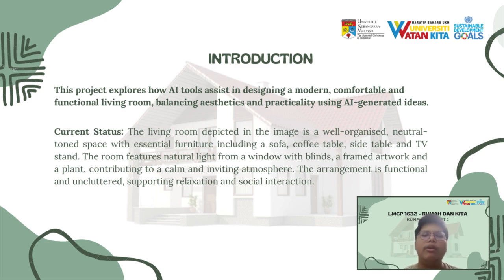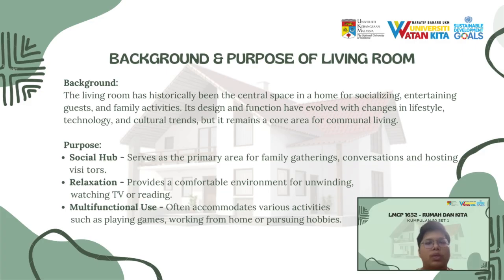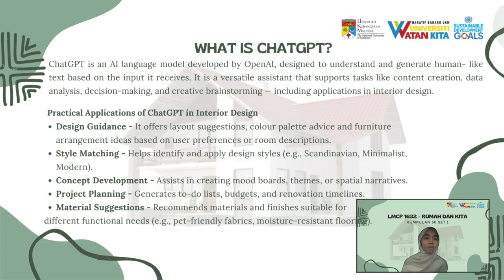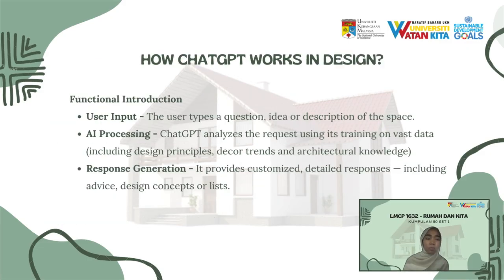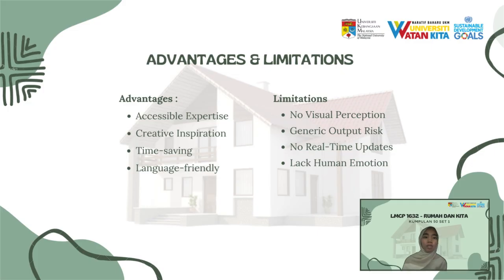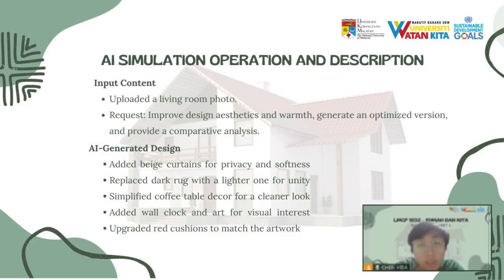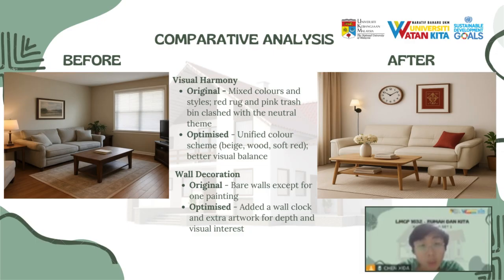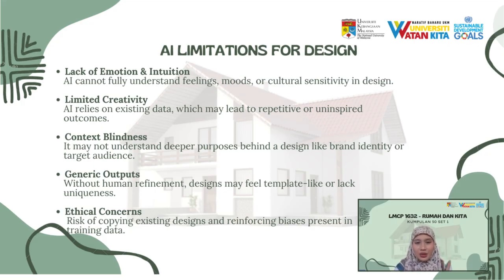LMCP1632 Group 50 Set 1 (AI as Your Personal Designer– From Inspiration to Home Visualization)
Project 2
Group members:
1. SYASYA SORFINA BT AZIZ (A173682) SET 1
2.  CHEN XIDA（A199716) SET 12
3. MUHAMMAD BAIHAQI FARHAN BIN MOHD NAIM (A186147) SET 15
4. QARIRA BT MOHD IZZUDDIN (A190615) SET 15
5. FADHLUL AQILAH BINTI FAKHRUL ANUAR (A199160) SET 8